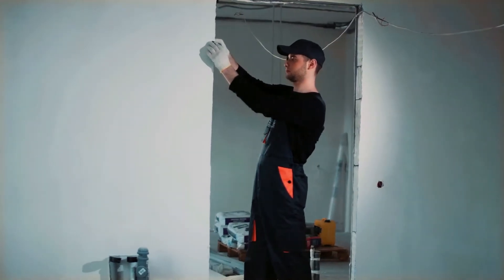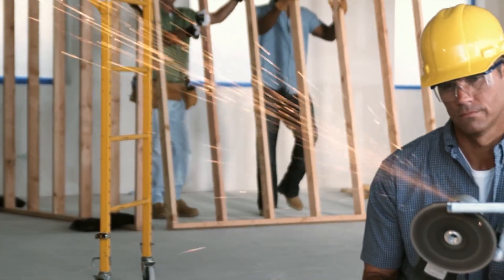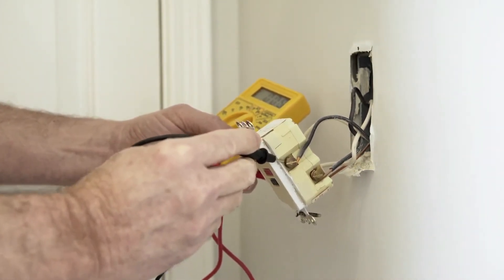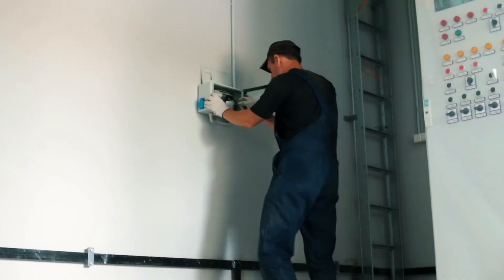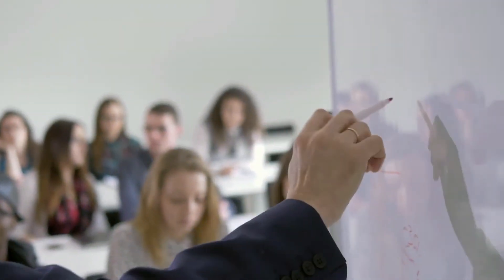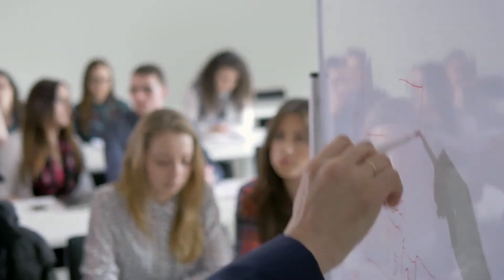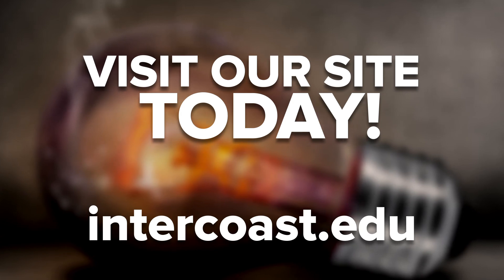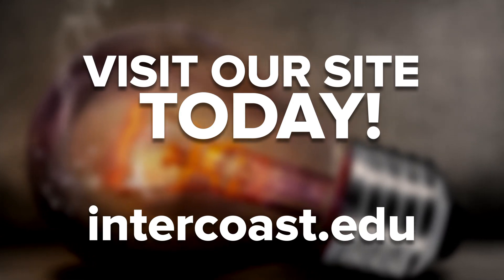Electrical Trainee Card: What is It and How Do I Obtain One?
The path to becoming an electrician in California can take a while, but an important first step is to get your Electrical Trainee Card.

For many, that's not something they've heard of, much less something they already know how to get. But getting your Electrical Trainee Card allows you to work as a trainee with certified electrical contractors.

And that, in turn, is what gives you the experience and knowledge to advance your career. Are you looking to get your Electrical Trainee Card? If so, then you're int the right place. In this video, we go over the details of what exactly an Electrical Trainee Card is, and what steps you'll need to go through in order to get one.

We break down the process from the point where you research licensed schools in California, to the coursework, to the actual application for the card. So if you're interested in getting your Electrical Trainee Card and having a career as an electrician in California, check out this video today!